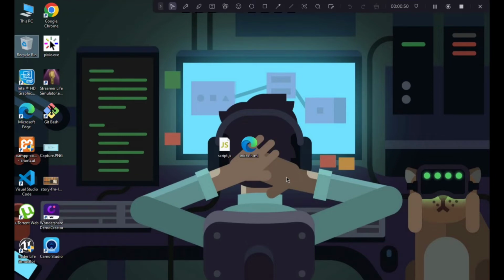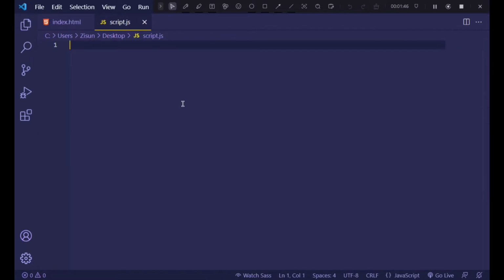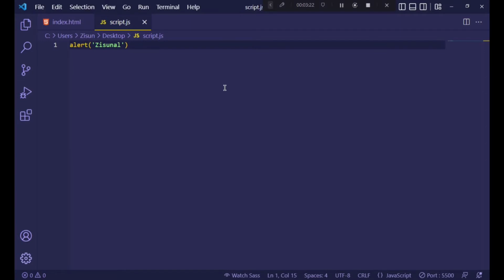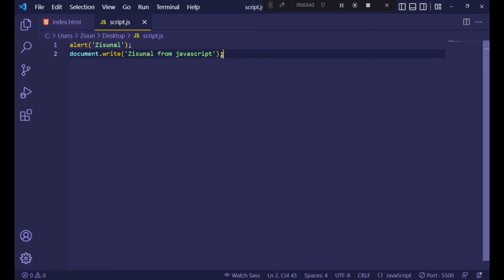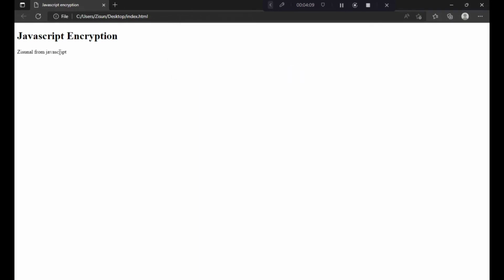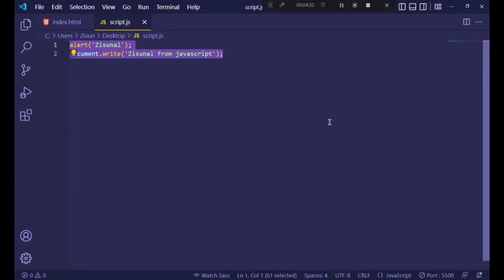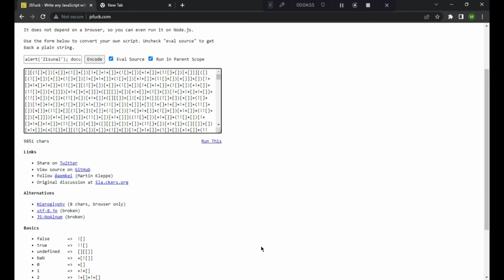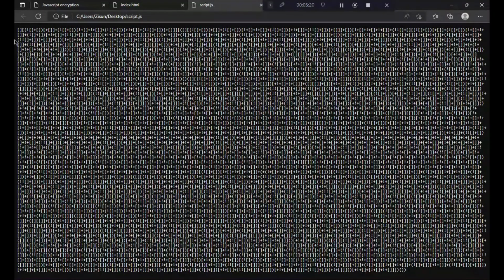Keep Your Code Safe | Hide JavaScript code from the browser | JavaScript code encryption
Keep Your Code Safe. Hide JavaScript code from the browser. JavaScript code encryption. Zisunal